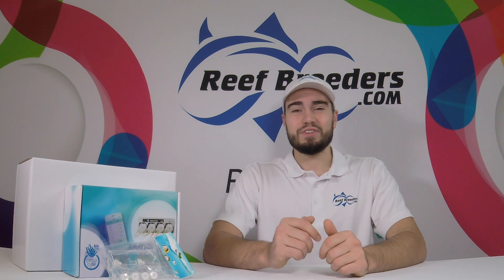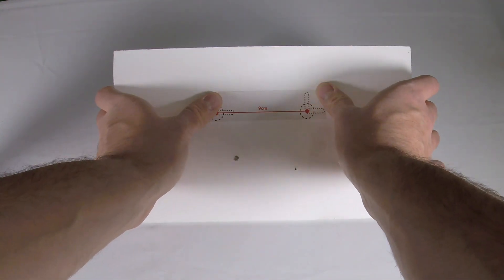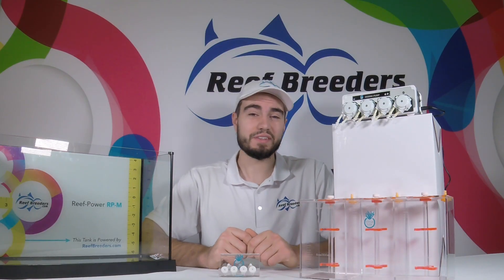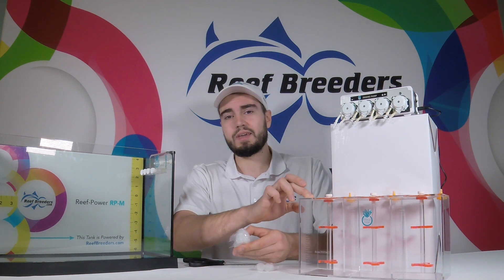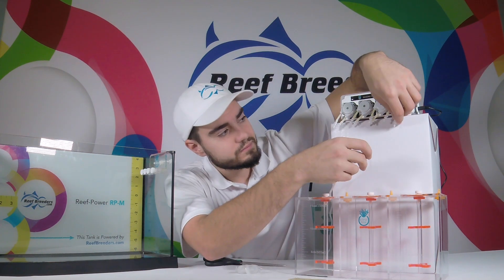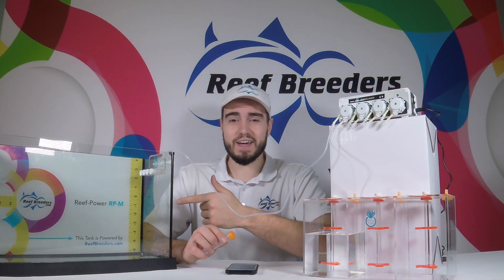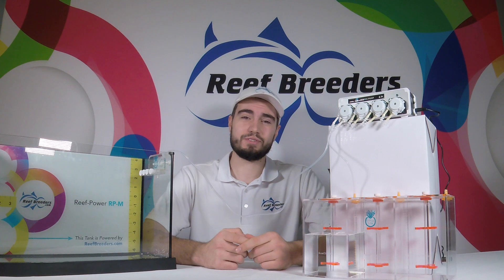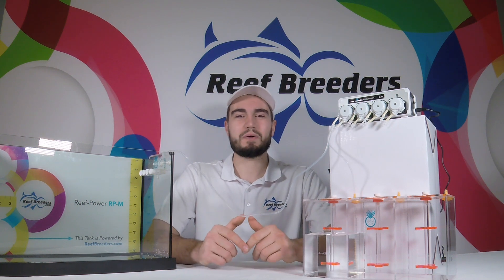Coral Box WiFi Doser Physical Setup Guide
This guide video goes over how to properly install your Coral Box WiFi Dosing pump. You can read more about the Coral Box WiFi Dosing Pump